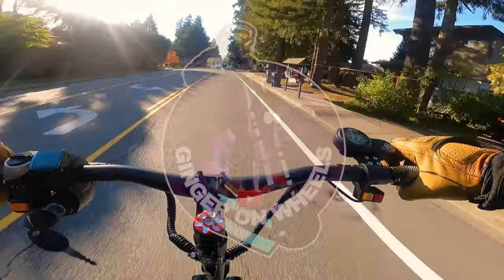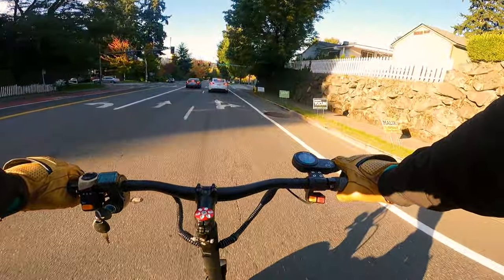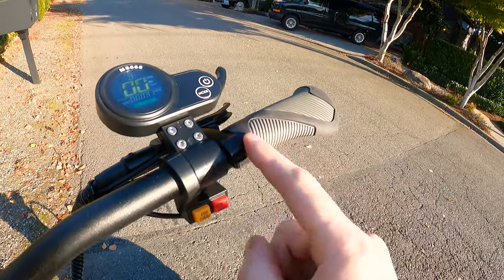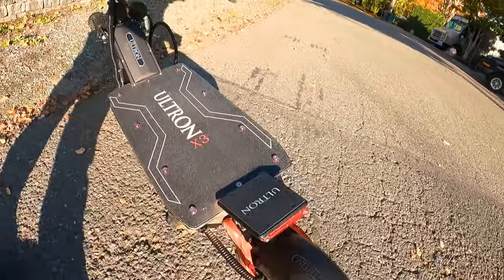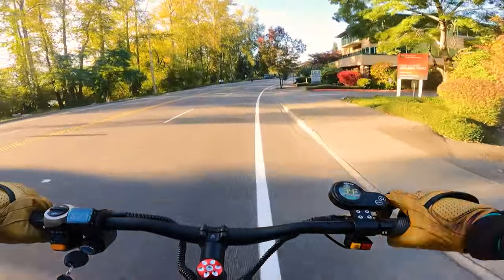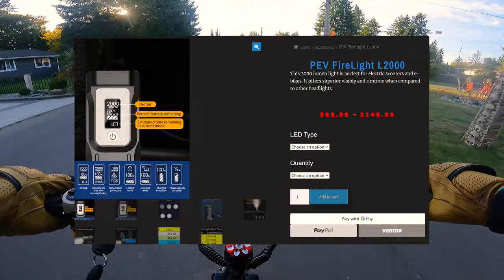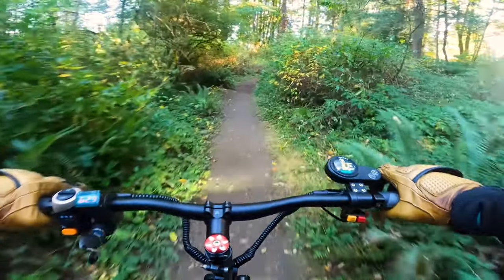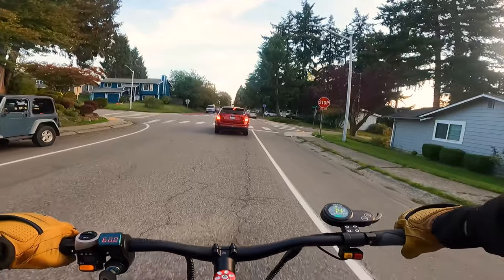You See The Size Of That Deck? Ultron X3 Pro Electric Scooter Short Ride Review.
Chapters
0:00 - 1:38       Intro
1:38 - 3:22       First Ride
3:23 - 7:41      Up Close Inspection
7:42 - 13:40    Riding and Talking
13:41 -14:58   Conclusion